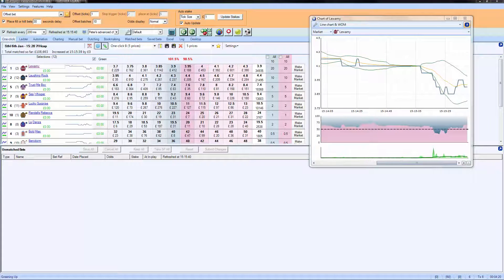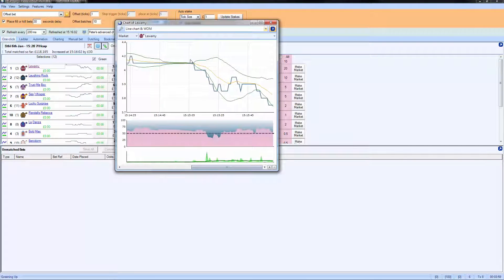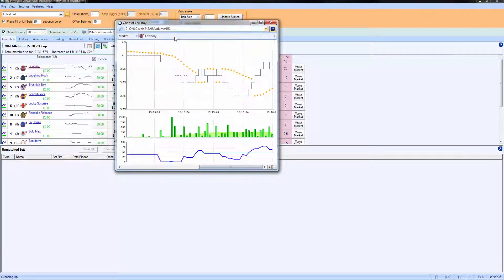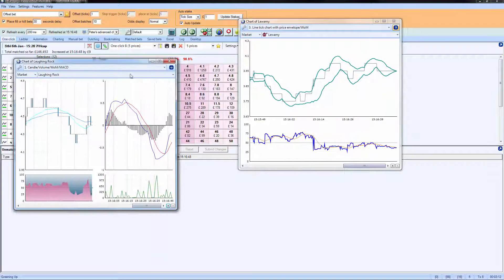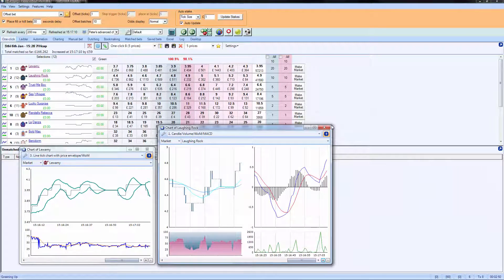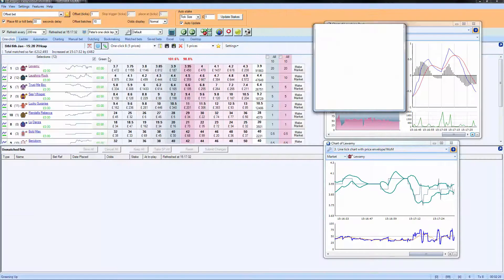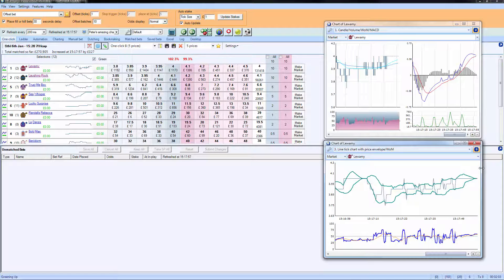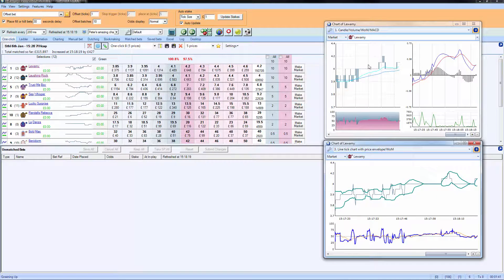Using Bet Angle - One click screen - Advanced charts